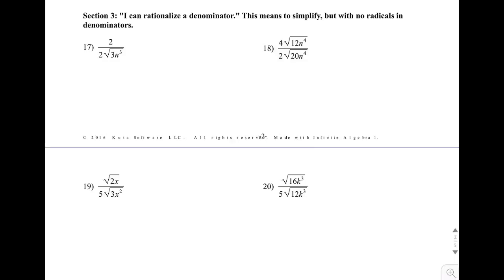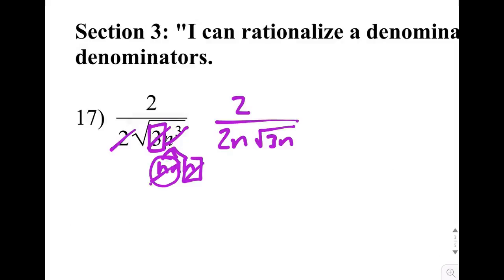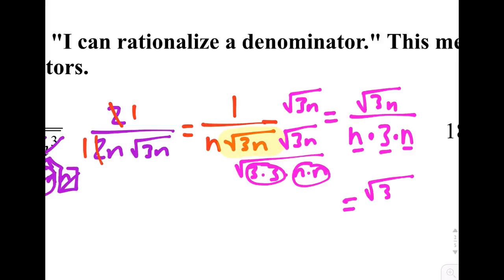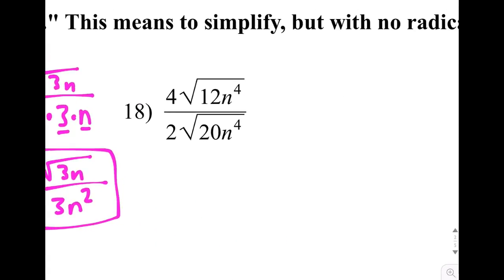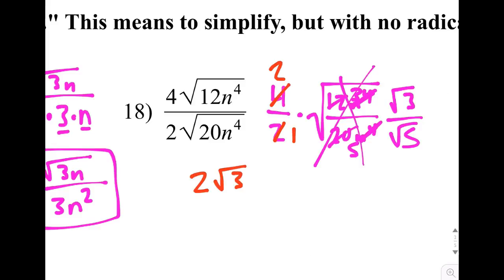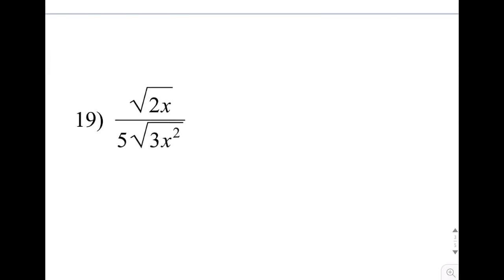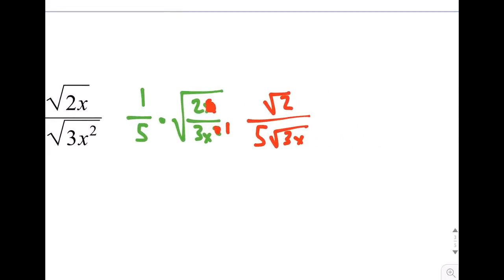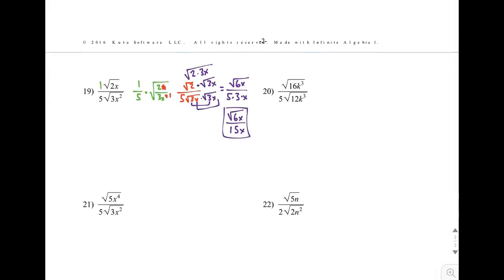Rationalizing denominators radical division Rad.3